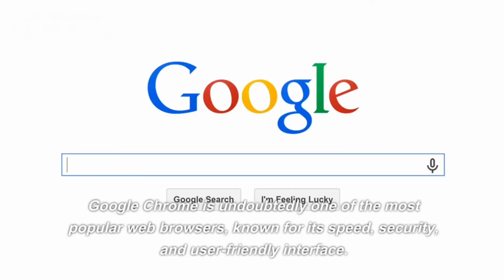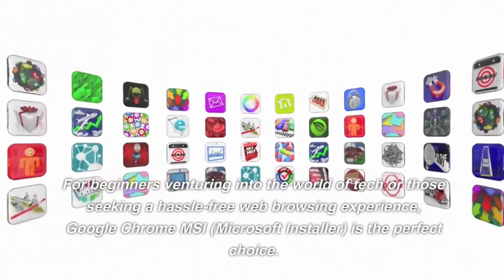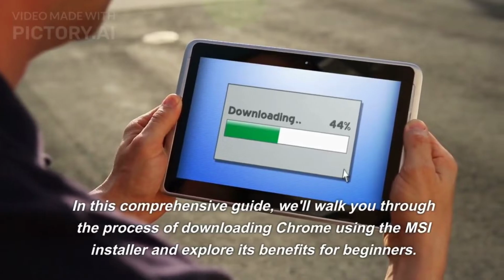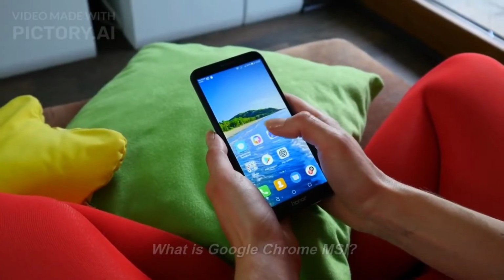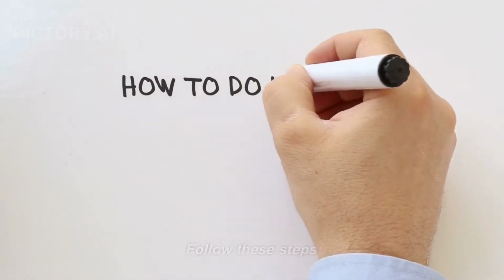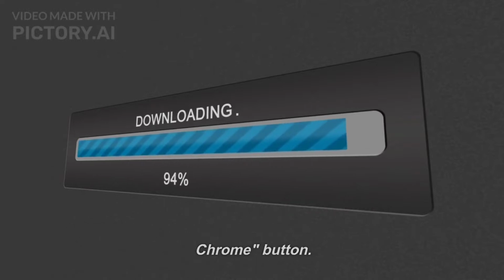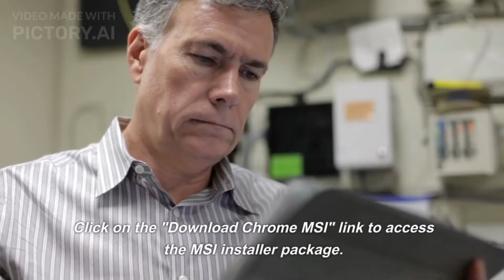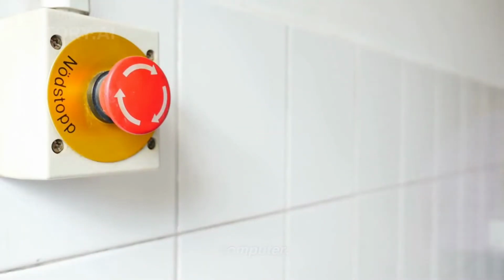Google chrome msi download For Beginners